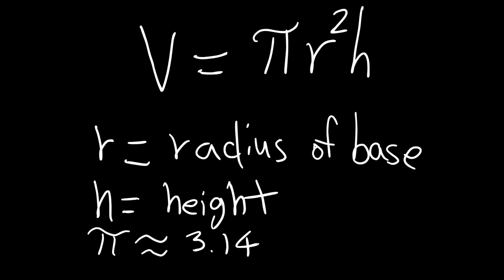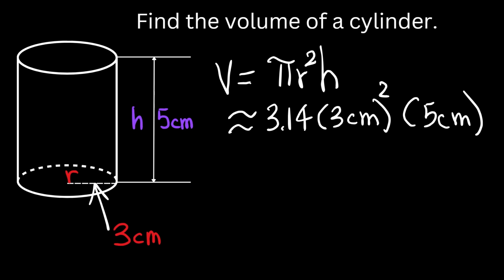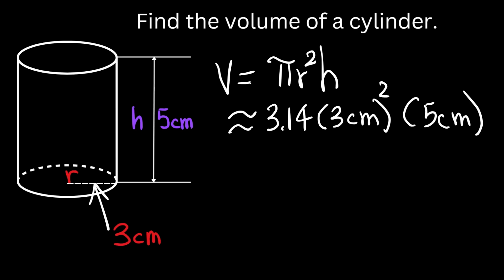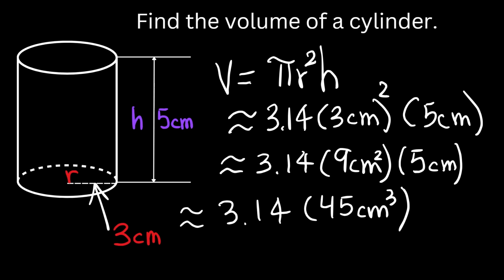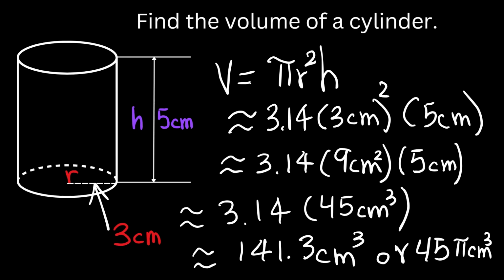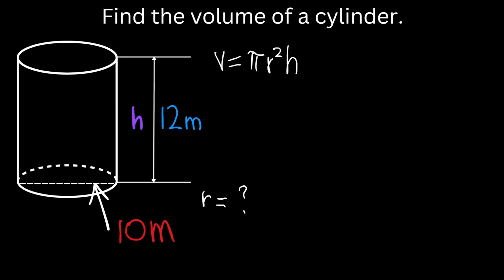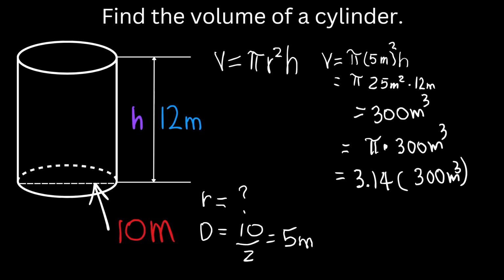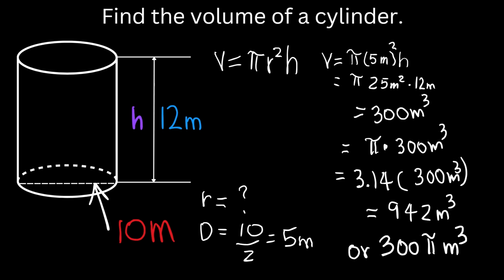How Find Volume of Cylinder | Zany Tutor Math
In this video, you’ll learn how to find the volume of a cylinder step by step.

This lesson is designed for students who are learning the concept for the first time or anyone who needs a clear refresher. We’ll go through worked examples and break down the formula, so you understand not just what to do, but why it works.

This video can be used for learning, review, or extra practice and is suitable for upper elementary and middle school math.

If you’re studying geometry or preparing for exams, this lesson will help you build a solid understanding of cylinder volume.